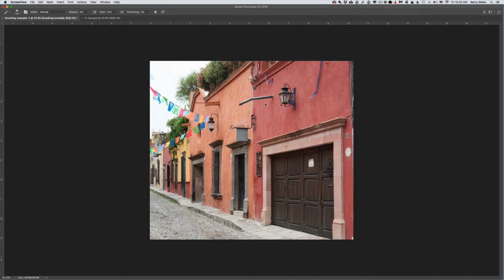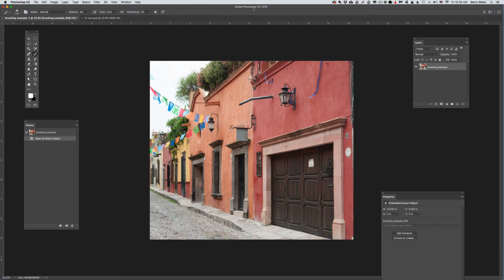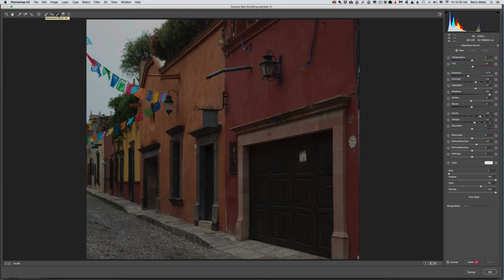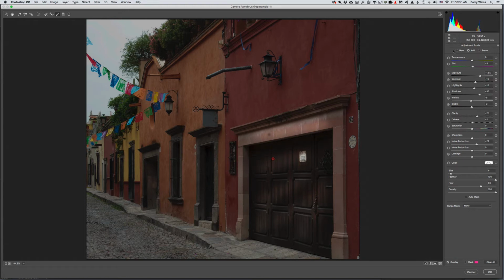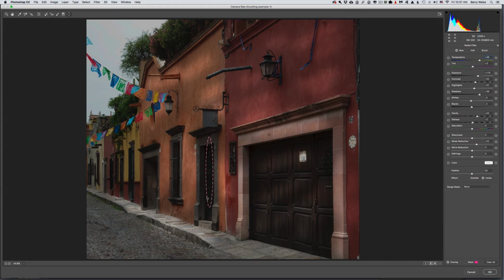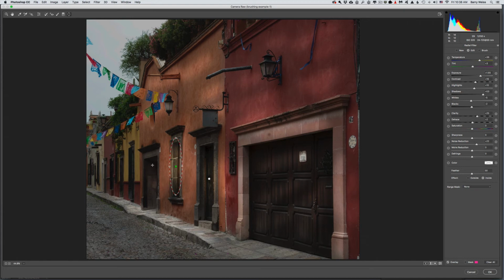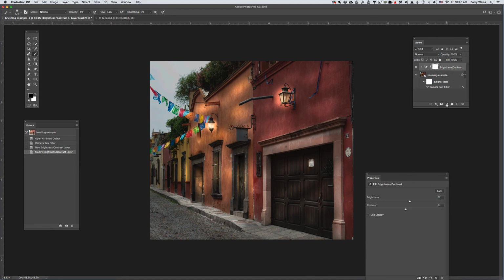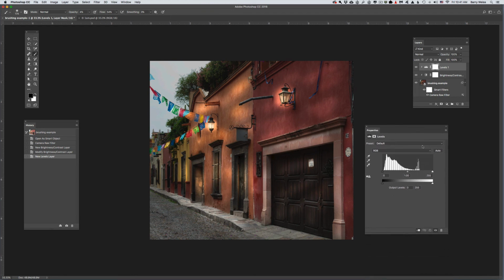Wacom tablet and Using Adjustment Brush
Wacom tablet... using Adjustment Brush